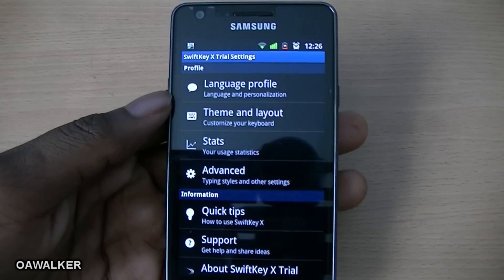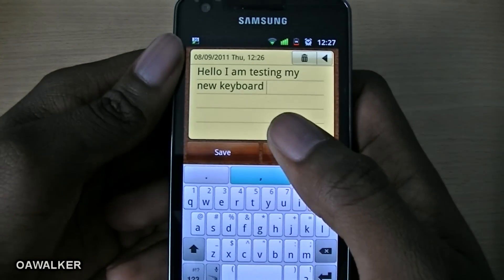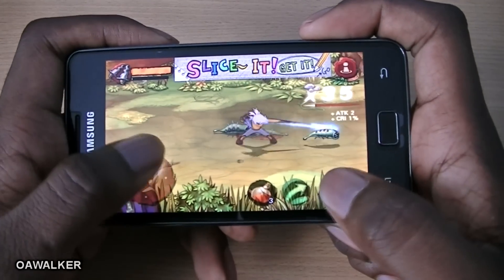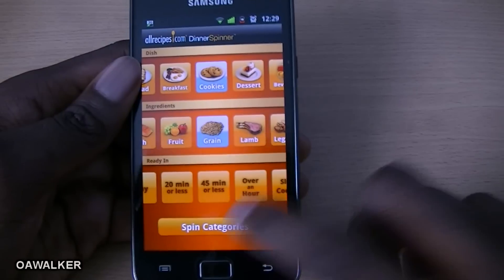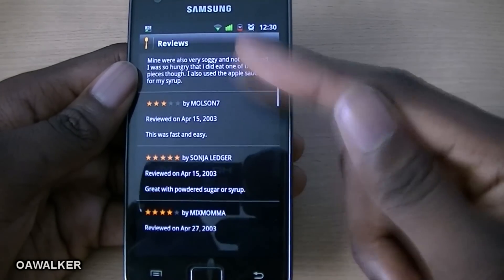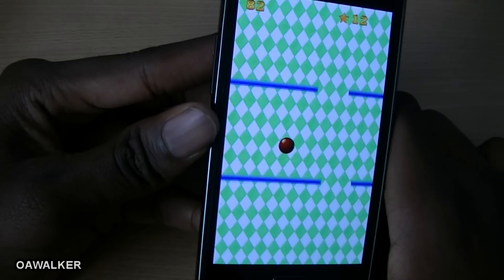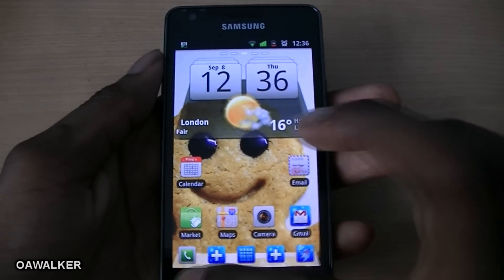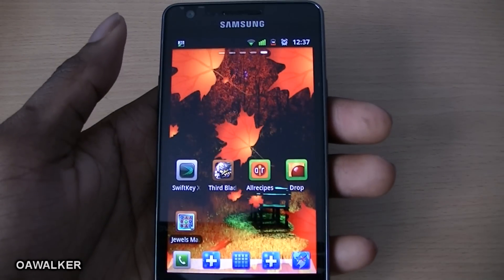Android weekly app review ep 28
In this video i am going to review a couple of android applications available from the marketplace.

Falling Leaves live wallpaper: ?

This template has been created entirely by JProductions.